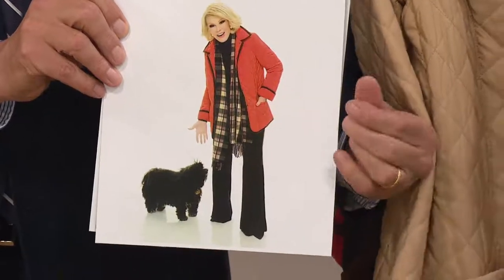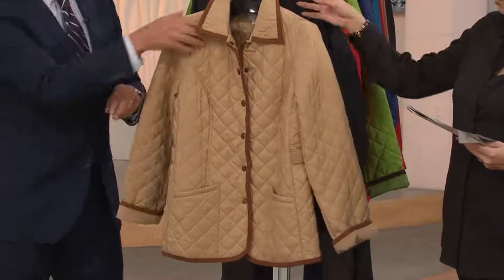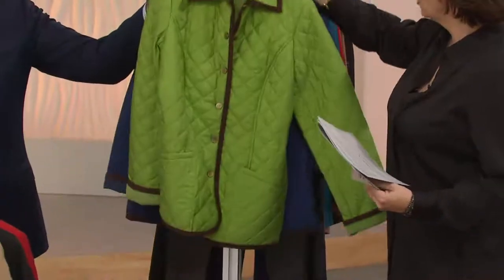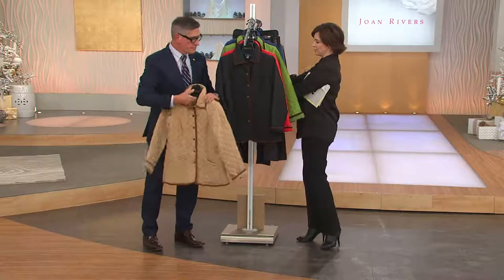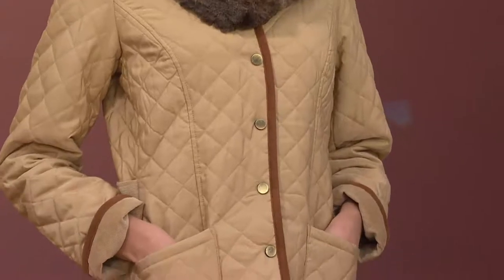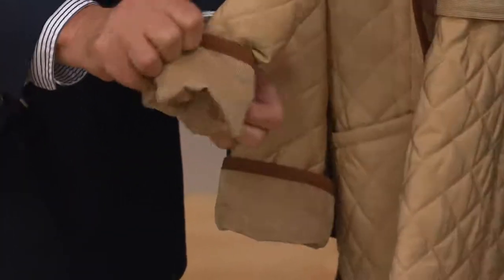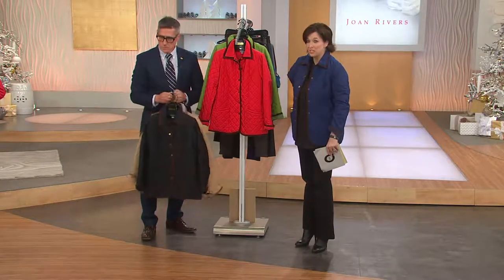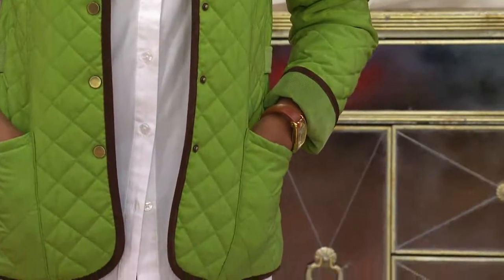Joan Rivers Quilted Barn Jacket with Corduroy Detail with Amy Stran